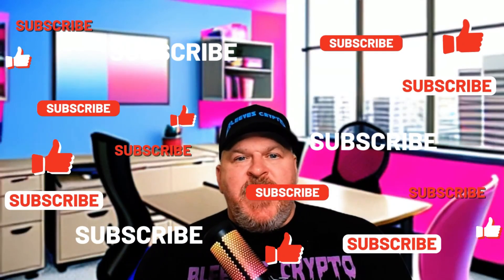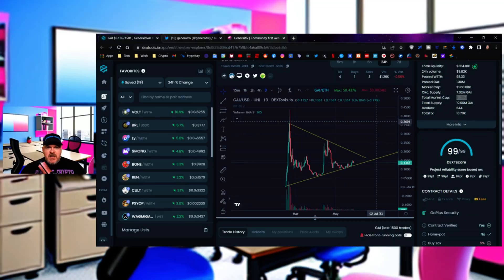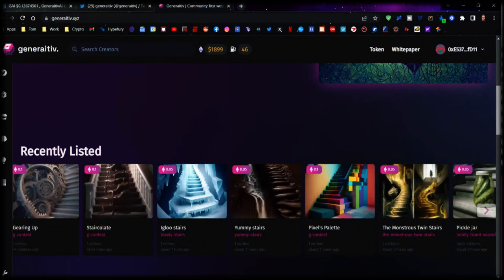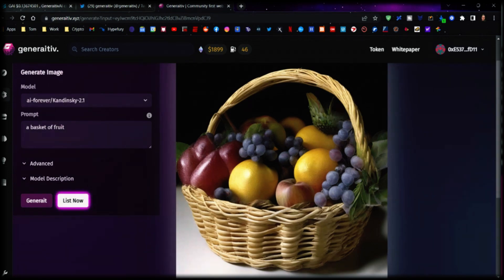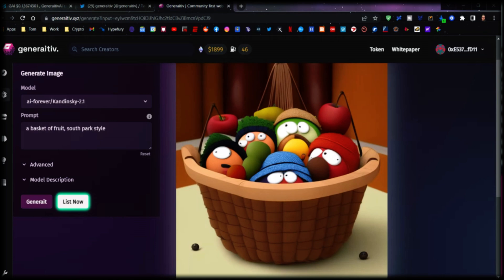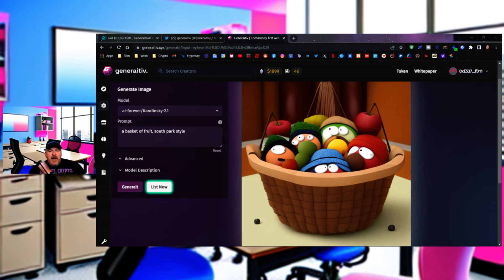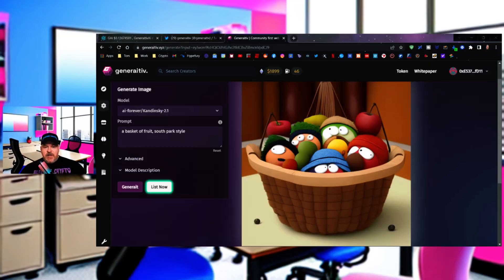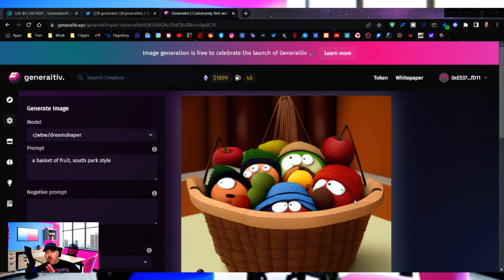GENERAITIV AI TOKEN! AI TECH AVAILABLE TODAY! $GAI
Contract: 0x0d8ca4b20b115d4da5c13dc45dd582a5de3e78bf

🔥BitGet
Create an account with the world's largest crypto copy trading platform and enjoy 5,005 USDT rewards.

🔥NordVPN
- Exclusive deal here! Must have crypto tool to protect privacy.

CODE: BLEEVESCRYPTO
Contact Karen Waters 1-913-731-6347 for MY FREE PHARMACY

🪙 ERC-20 Wallet: 0x73AecB5546F285A4Ec5bbcc21097d6739479Fa4F
🪙 Terra Luna Wallet: terra1ecl4l7yp5cqzgl0hdrlxp8lwjrr6epdv43scsc